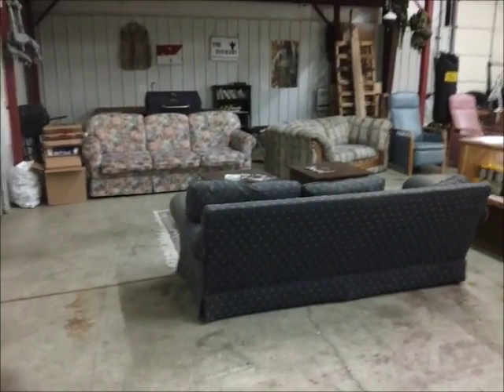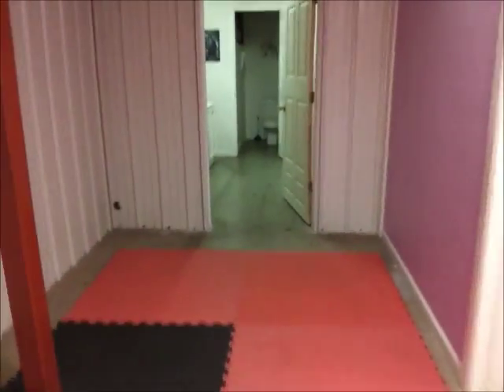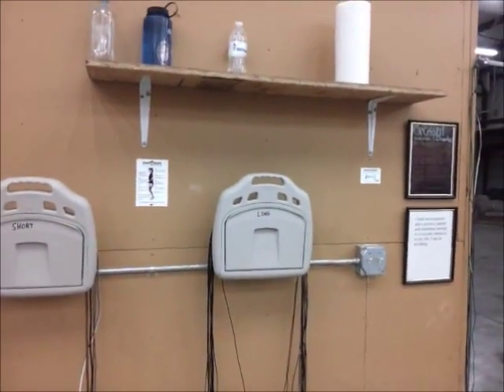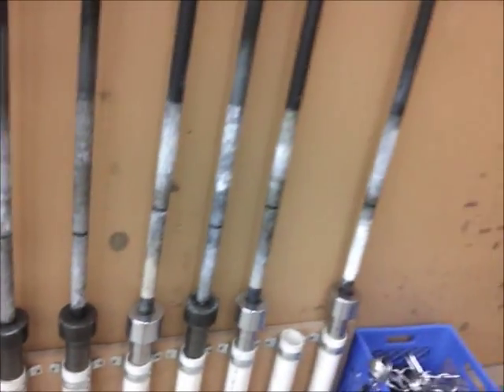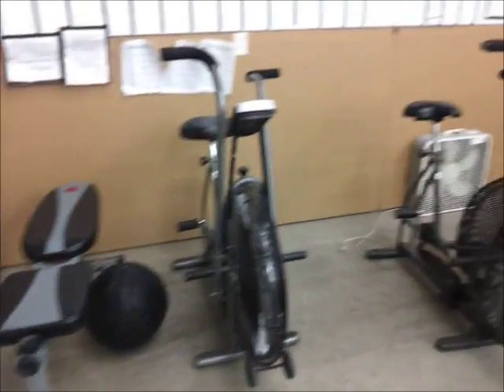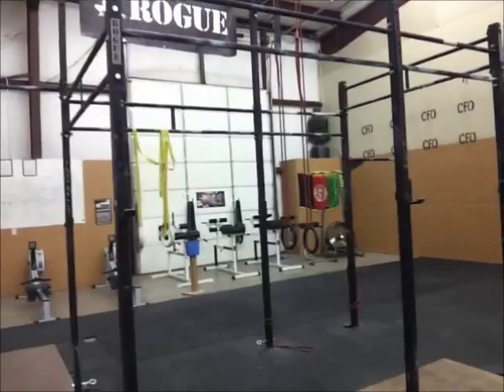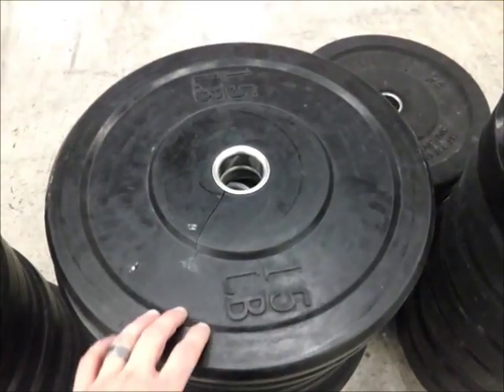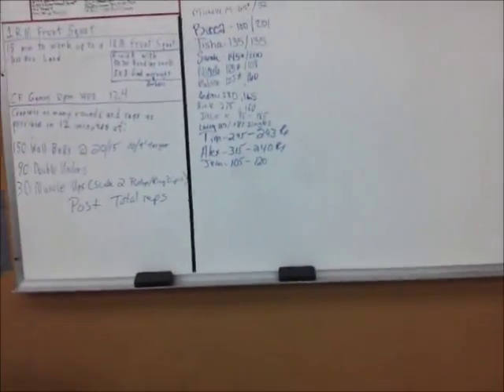Opening CrossFit Affiliate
CrossFit of the Ozarks walk thru and ownership experience. What I've done to start and run a CF joint for the past 3 years. Hope this helps those who are looking at getting into CrossFit affiliate ownership.